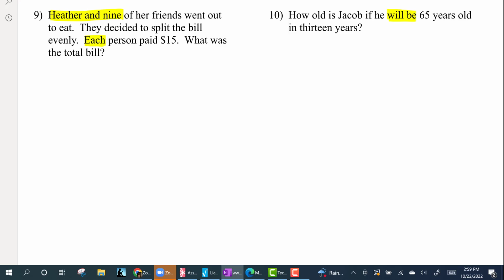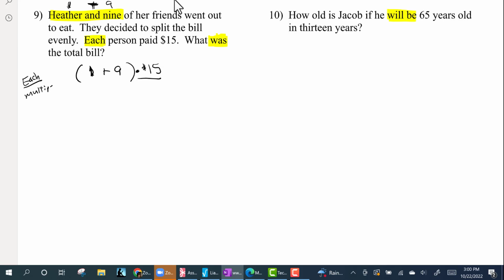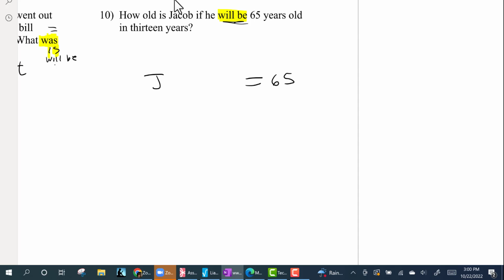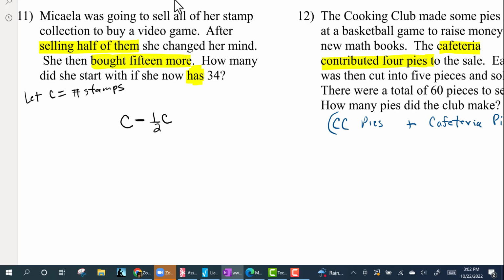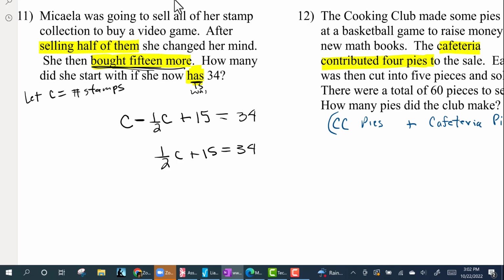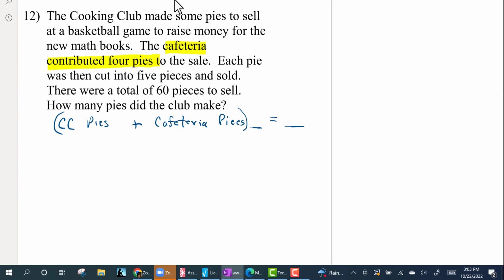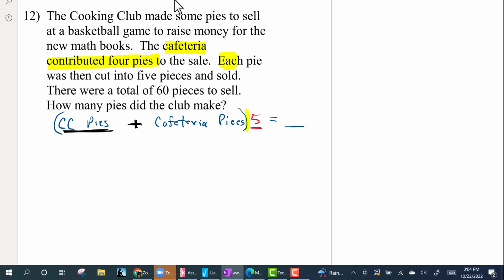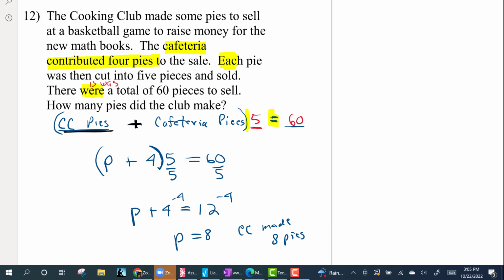Word Problems Equations: How to Set-Up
This video shows how to set-up word problems by using the key words and converting those words to math symbols.